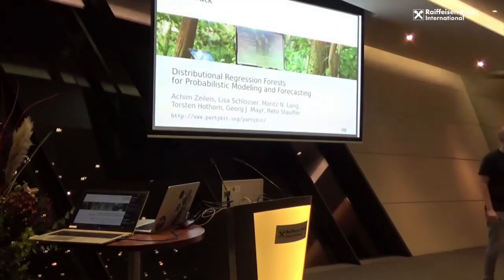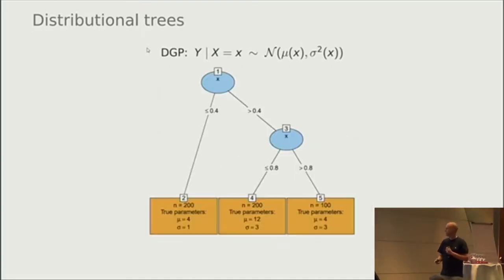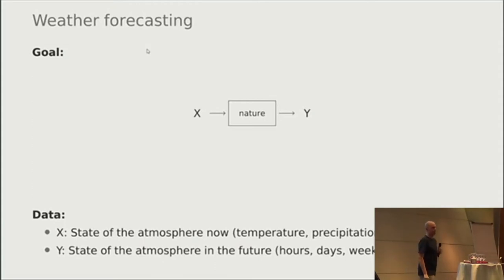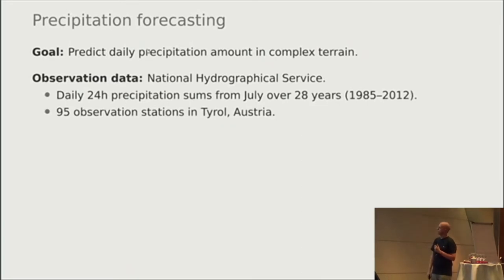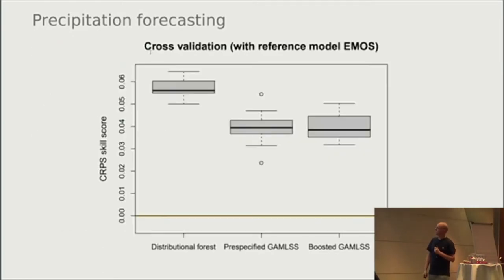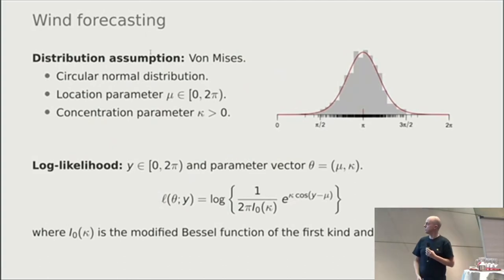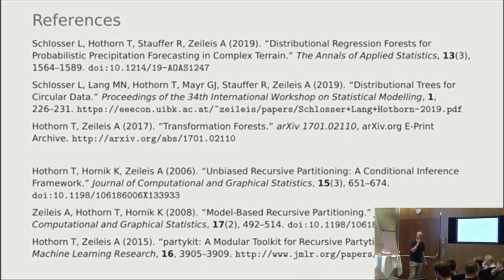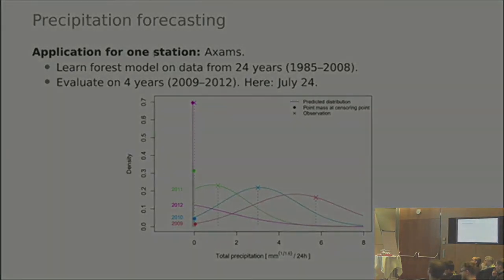ViennaR Meetup November | Achim Zeileis: Distributional Regression Forests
Distributional Regression Forests for Probabilistic Modeling and
Forecasting

Achim Zeileis, joint work with: Lisa Schlosser, Moritz N. Lang, Torsten
Hothorn, Georg J. Mayr, Reto Stauffer

To obtain a probabilistic model for a dependent variable based on some set
of explanatory variables, a distributional approach is often adopted where
the parameter(s) of the distribution are linked to regressors. In many
classical models this only captures the location/expectation of the
distribution but over the last decade there has been increasing interest
in distributional regression approaches modeling all parameters including
location, scale, and shape. Notably, the GAMLSS framework allows to
establish generalized additive models using this approach. However, in
situations where variable selection is required and/or there are
non-smooth dependencies or interactions (especially unknown or of
high-order), it is challenging to establish a good GAMLSS. A more natural
alternative would be the application of regression trees or random forests
but, so far, no general distributional framework is available for these
methods. The R package "disttree" is based on "partykit" and provides
regression trees and forests for classical continuous distributions from
the GAMLSS framework as well as their censored or truncated counterparts.
Furthermore, package "trtf" takes the idea one step further and implements
trees and forests based on a novel and very flexible parametric family of
distributions characterized by their transformation function. To
illustrate the application of distributional regression forests in
practice, two probabilistic weather forecasting case studies are
discussed: daily precipitation sums based on a normal distribution
censored at zero and hourly wind directions based on the circular von
Mises distribution.